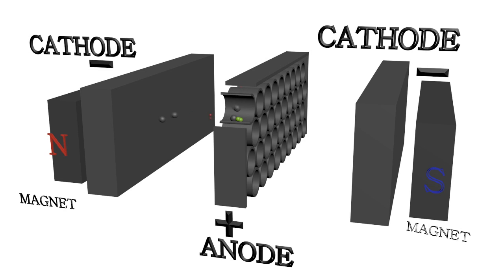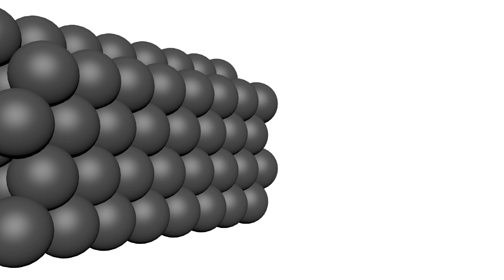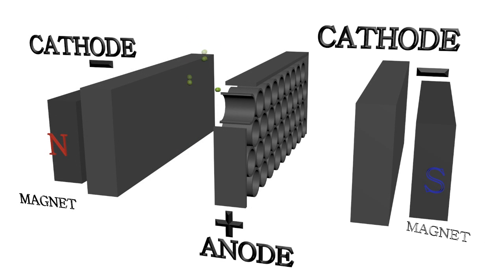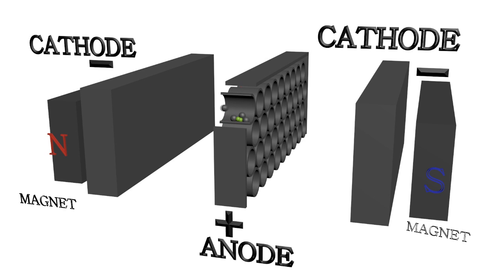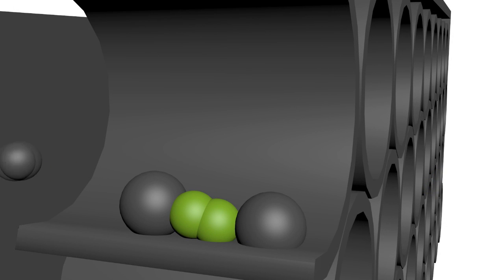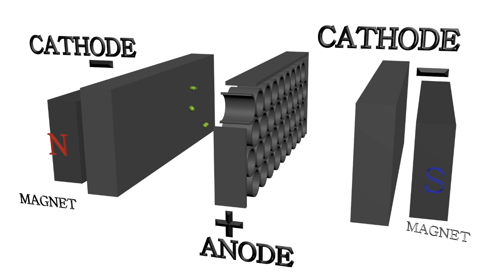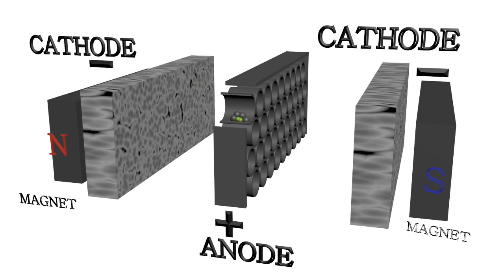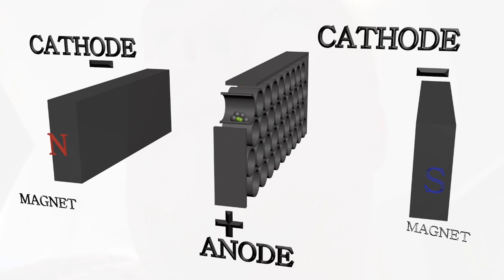Ion Pump | Vacuum Pumps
The ion pump is a high vacuum pump that is based on ionizing the gas. When the gas that enters the pump it always has some ions in it and those are pulled towards the titanium cathode. These ions are then trapped between the titanium atoms and they may also chemically react with titanium forming solid titanium nitride or titanium oxide, depending on the gas. In addition electrons and titanium atoms are emitted from the cathode when bombarded by the ionized gas molecules. These electrons are then accelerated towards the steel anode as the potential between the anode and cathode is thousands of volts. A magnetic field caused by the magnets makes the electrons move spirally so they spend more time in the open and more likely hit gas molecules to ionize them. The generated gas ions move again towards the cathode and kick out even more electrons and titanium atoms. Some of the kicked out titanium atoms also deposit on the anode and in this process bury gas molecules under them. The pump may work for several years if used in high vacuum environment and if the amount of pumped gas is not large. At some point however the cathodes need to be replaced.